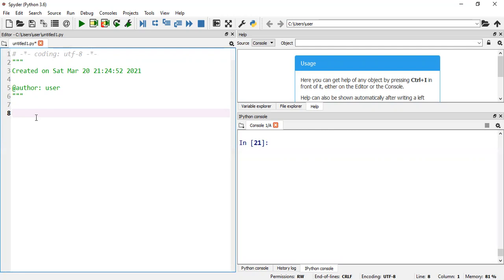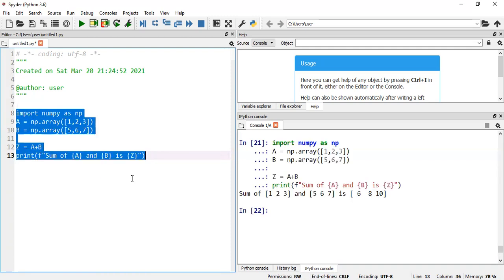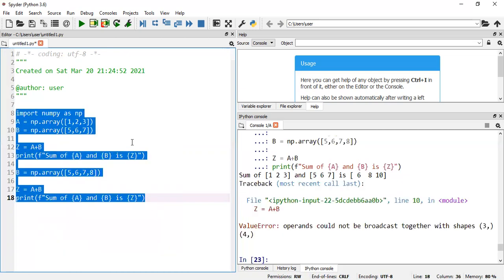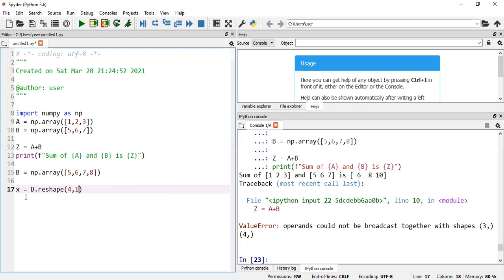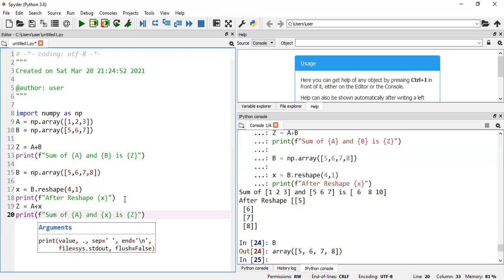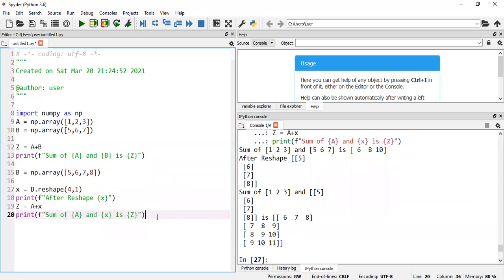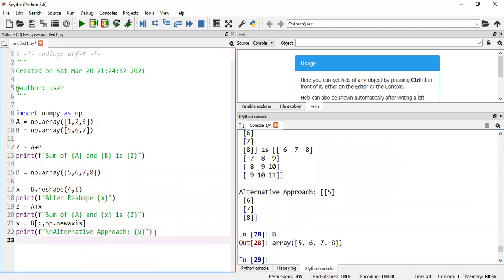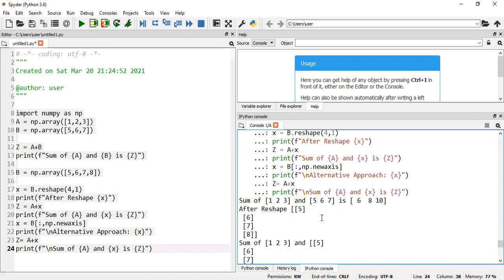Broadcasting in Numpy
This video gives you brief introduction to broadcasting. It is an important topic for interview. Data scientist or python developer can expect one question from broadcasting.